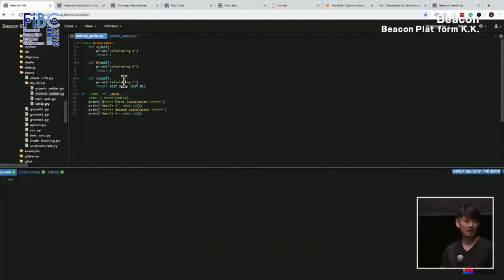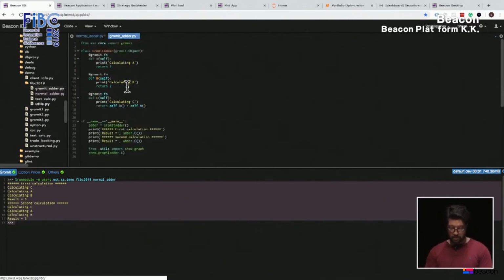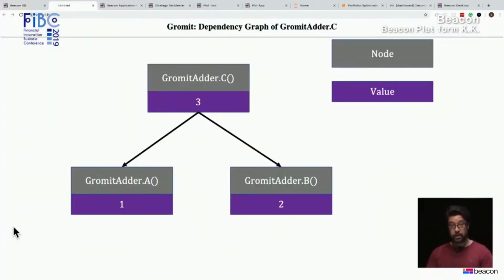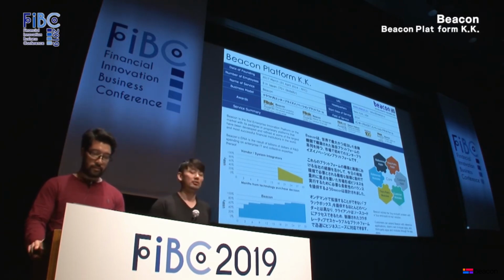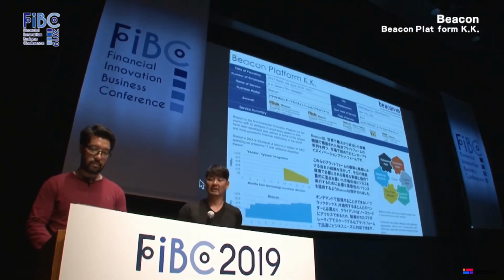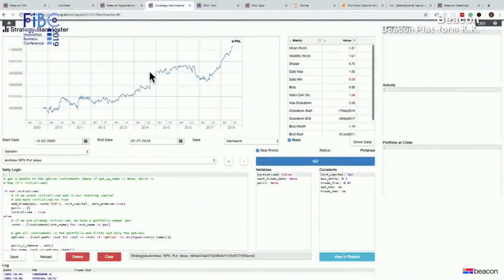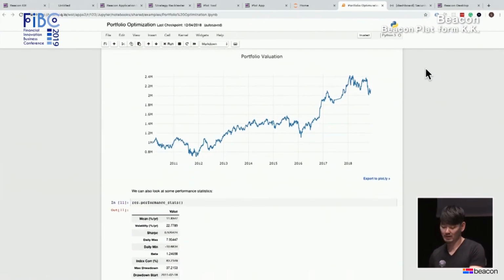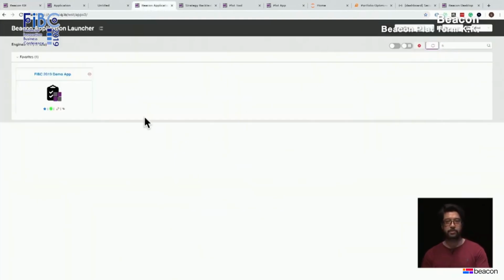Beacon Platform at Financial Innovation Business